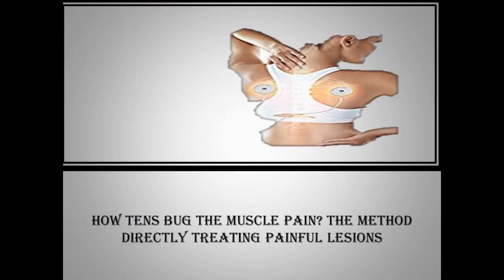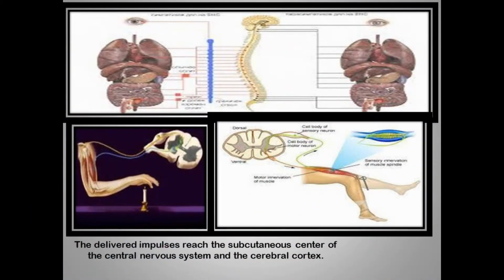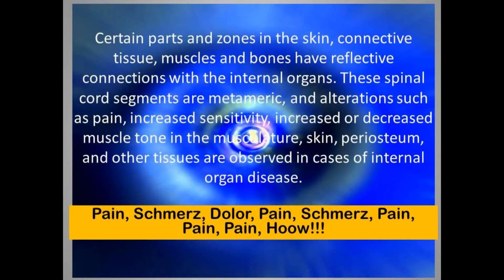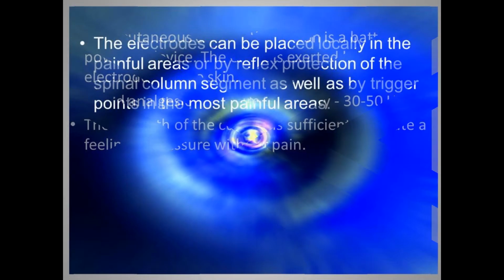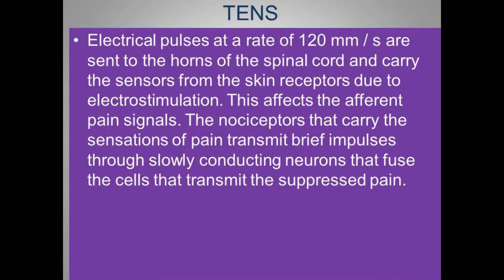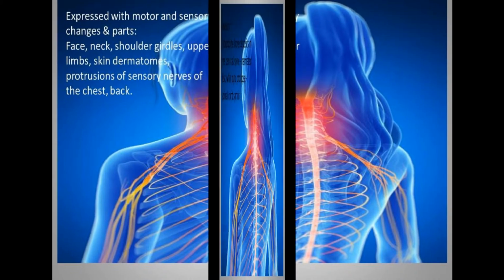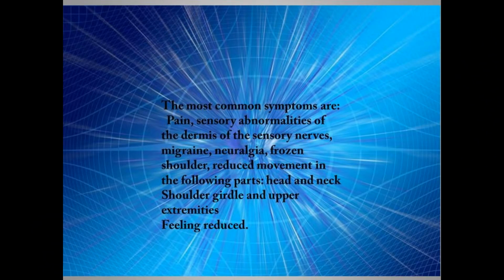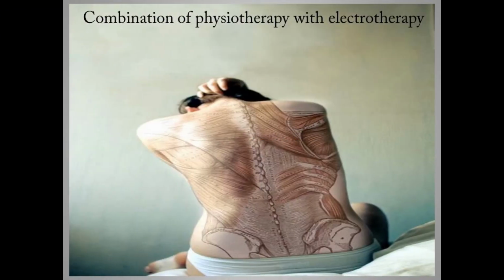electrostimulation,muscle stimulator and exercises.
Transcutaneous electrostimulation is a battery powered device. The effect is exerted by electrodes on the skin.
Broad analgesic spectrum of activity - 30-50 Hz.
The strength of the current is sufficient to create a feeling of pressure without pain.

The most common symptoms are:
  Pain, sensory abnormalities of the dermis of the sensory nerves, migraine, neuralgia, frozen shoulder, reduced movement in the following parts: head and neck
Shoulder girdle and upper extremities
Feeling reduced.

Best Back Braces

Best Muscle Stimulators